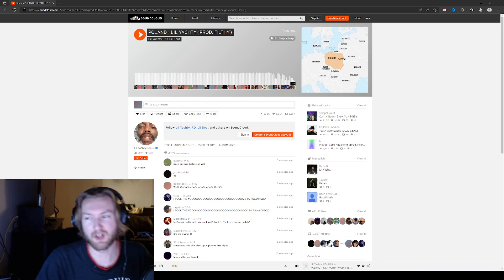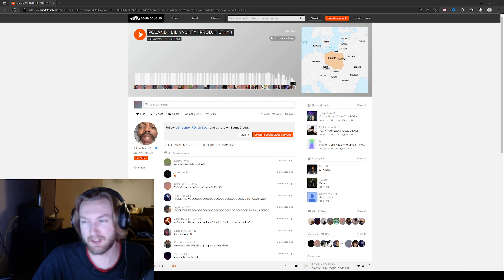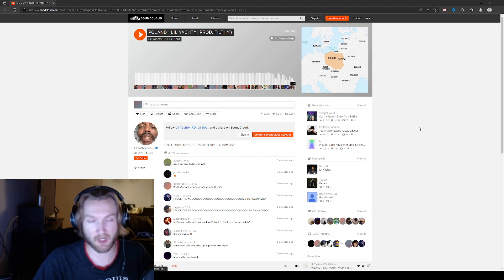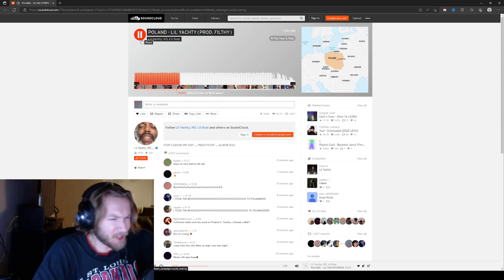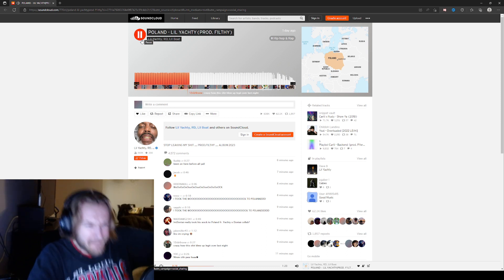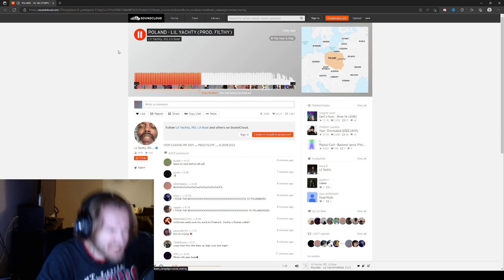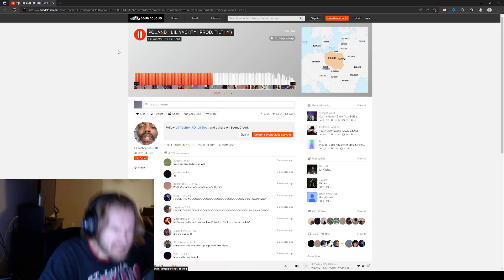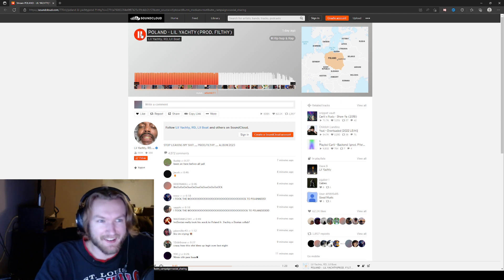POLAND - LIL YACHTY REACTION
I TOOK THE WOOOOOOOOOOOCCCCCKKKKKKKK TO POLAND

THIS ONE GOIN CRAZY SHOUTOUT YACHTY FRFR